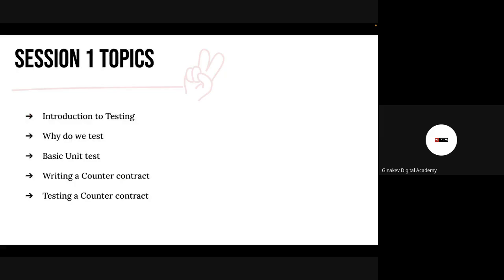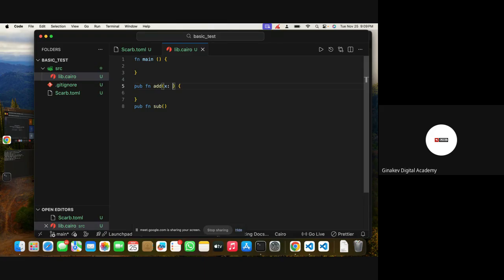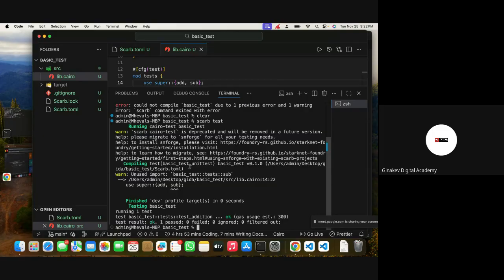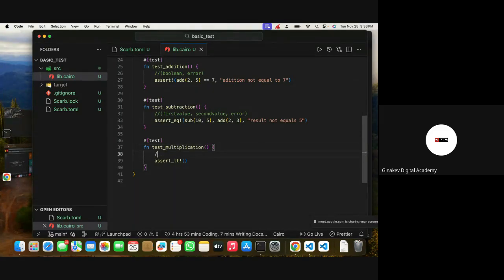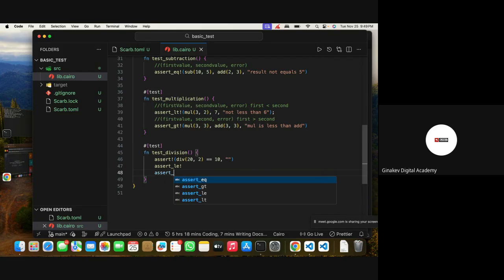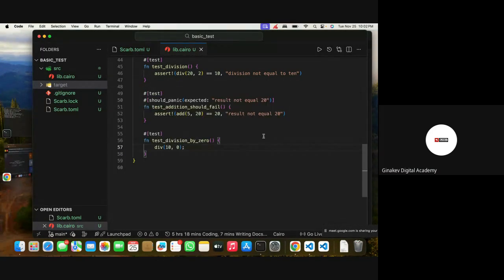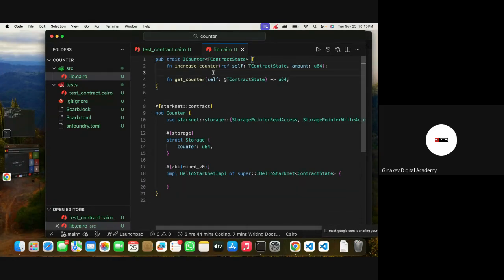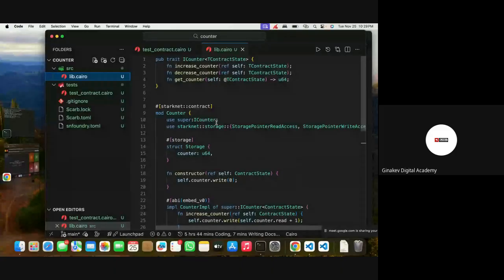Week 6, Session 1 - Testing in Starknet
In this session, we focus on testing in StarkNet and introduces participants to best practices for writing and executing tests for Cairo smart contracts. The session guides learners through the basics of testing, including unit tests, assertion macros, and practical examples.

Topics covered in this session:

Importance of testing in smart contract development
Why testing is essential: correctness, security, and preventing financial loss
Types of tests: unit tests and integration tests
Anatomy of a Cairo test function: setup, run, and assertion
Writing unit tests using assertion macros:
assert, assert_eq, assert_ne, assert_lt, assert_gt, assert_ge, assert_le
Handling expected failures with the #[should_panic] attribute

Practical demonstration: creating and testing a simple counter contract

Participants gain hands-on experience with Cairo testing conventions and understand how to ensure contract logic is secure and functions as intended.